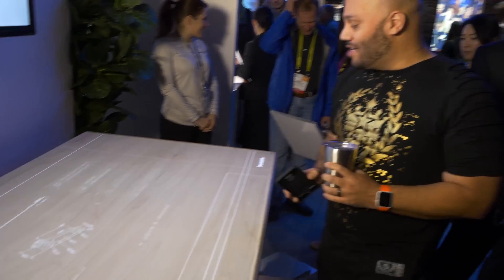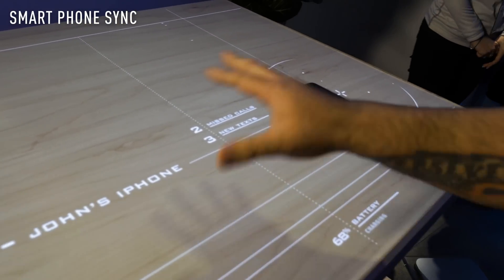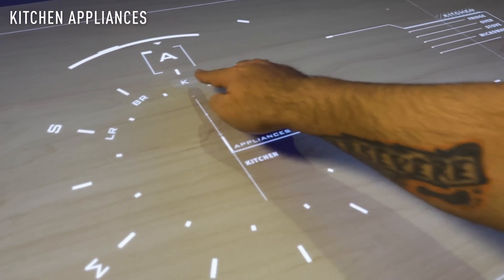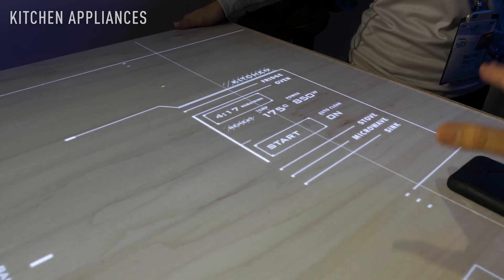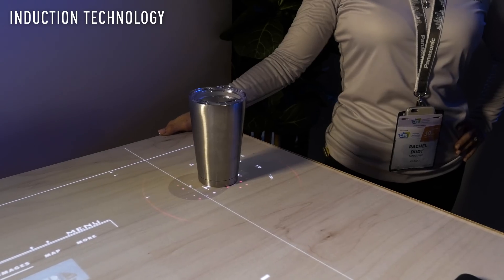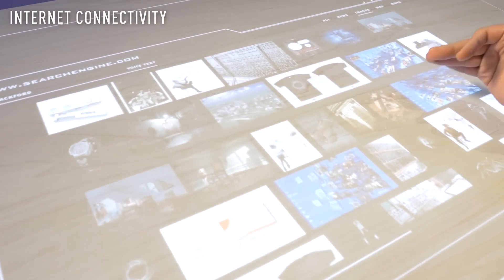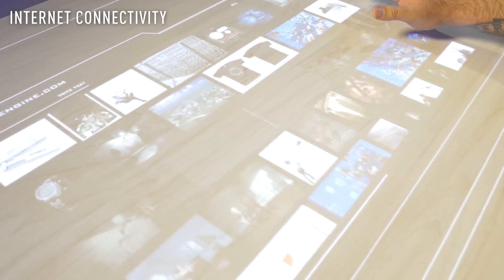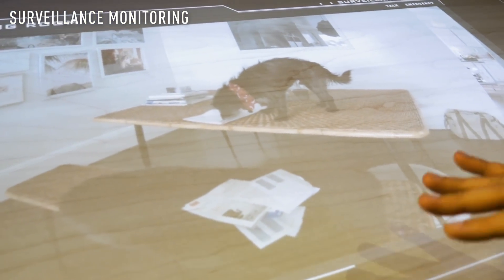This Panasonic Smart Table Represents the Future of UX at CES 2017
Watch Andru Edwards at CES 2017 demonstrate how the Panasonic smart table will be able to sync with your smartphone to display messages on the table itself, control various connected products throughout your smart home, display video, and even heat or cool the drinks on the table using Panasonic induction technology.

for more from the show floor!